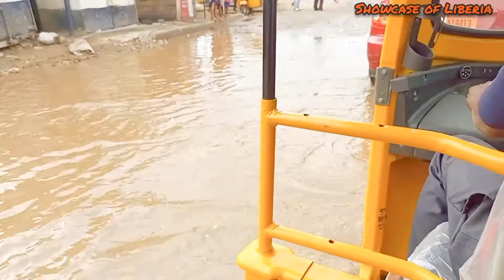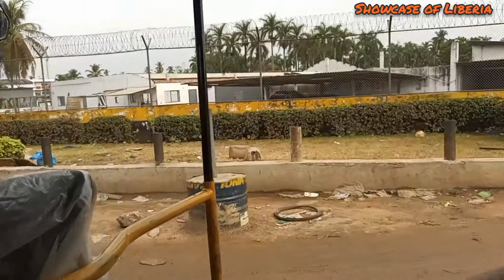Here what happened after few hours of rainfall in liberia 2022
TikTok @ show case of Liberia